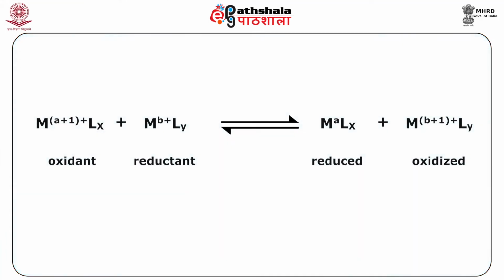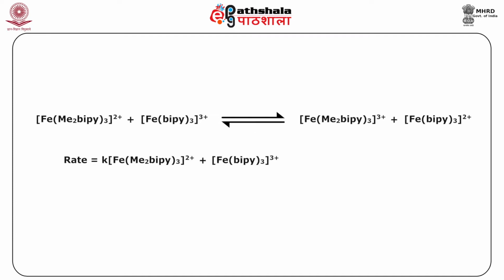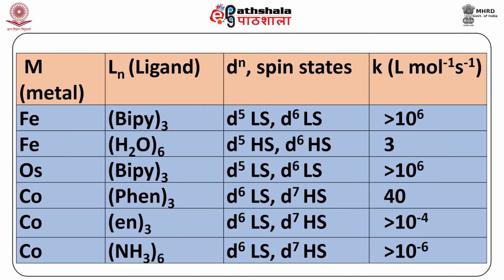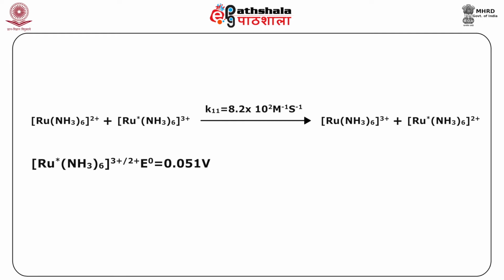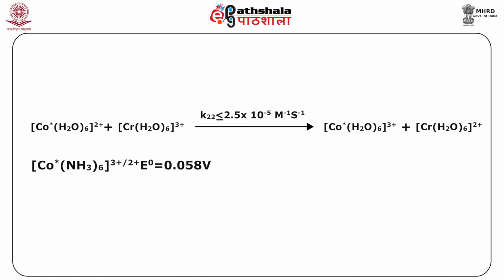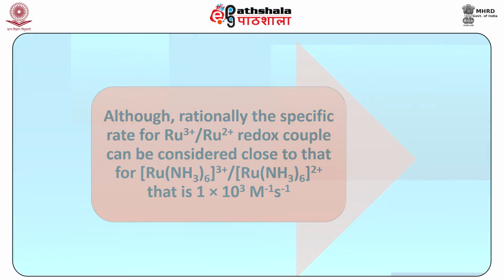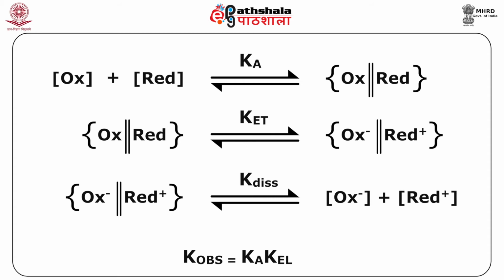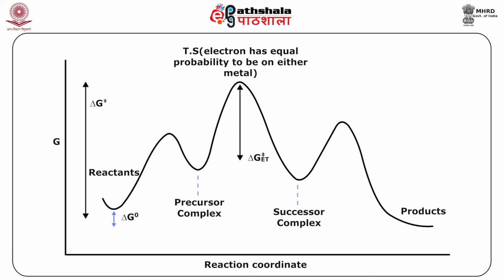Mechanisms of Redox Reactions: Outer Sphere Reactions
MODULE: Mechanisms of Redox Reactions: Outer Sphere Reactions